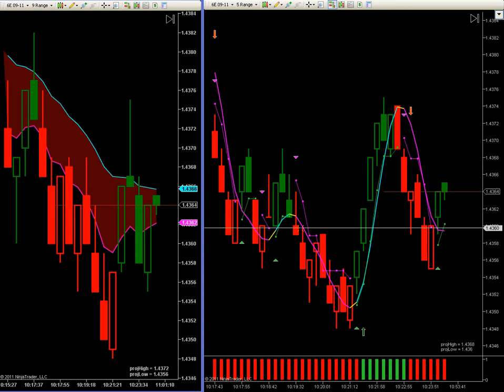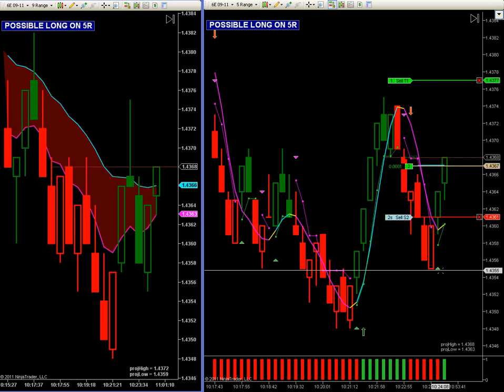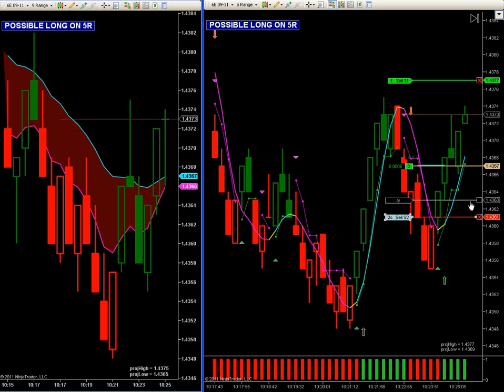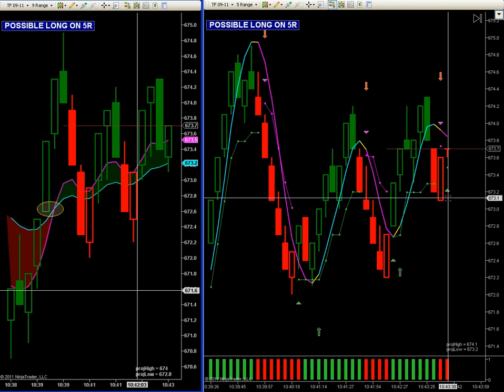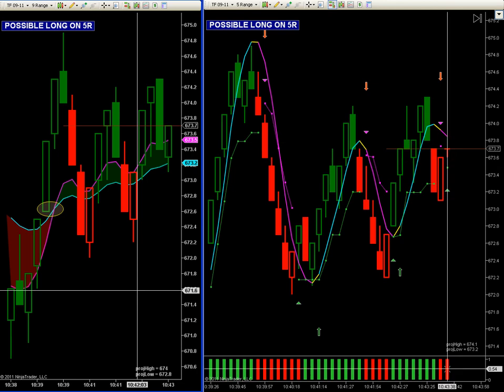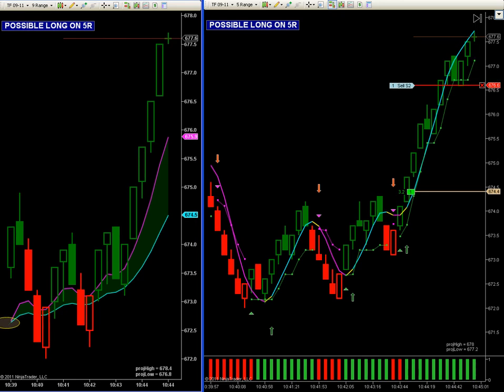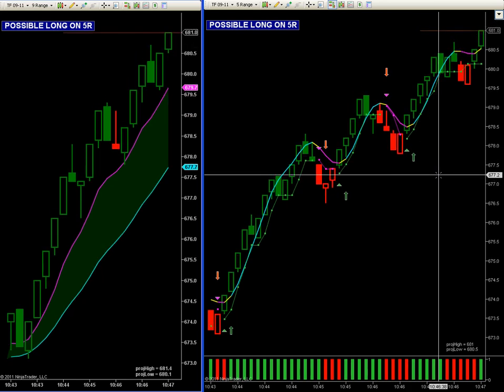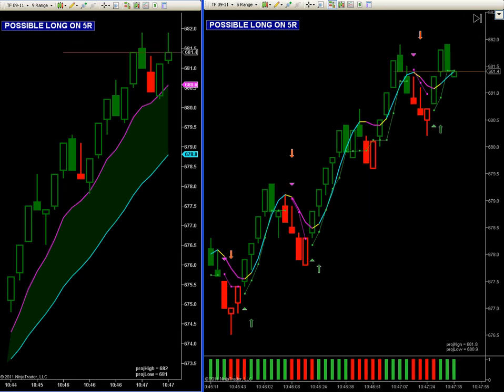EZ Signal - Recent Market Examples on 26 August 2011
1st Demo:  Anticipation of MAs Crossover
2nd Demo: Re-entry after MAs Crossover (defined trend)